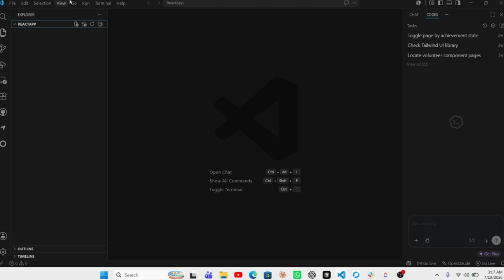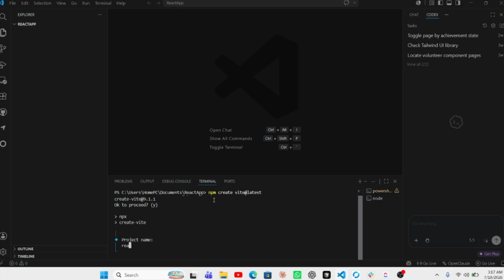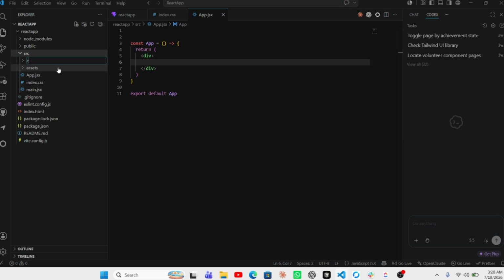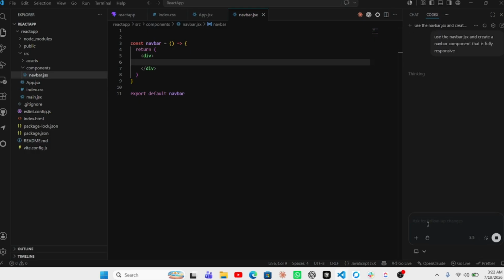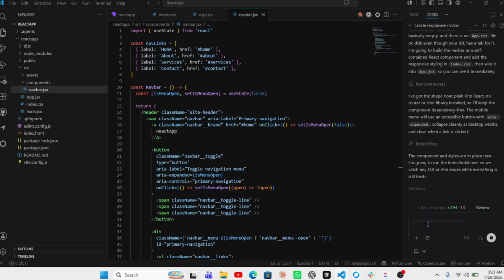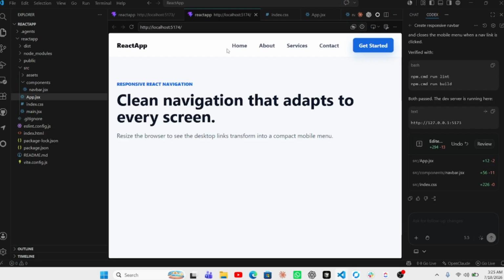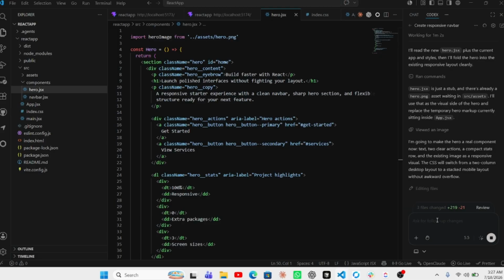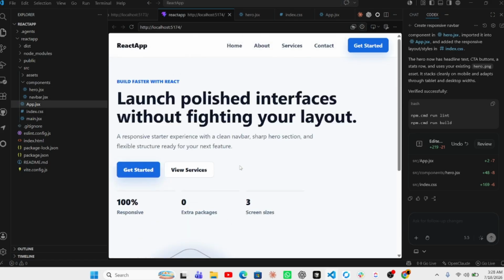The Fastest Way to Build a Website with Codex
🚀 Learn how to use OpenAI Codex in VS Code to build a complete website in just 10 minutes!

In this beginner-friendly tutorial, I'll show you how to set up Codex in Visual Studio Code, write prompts that generate quality code, and use AI to build a responsive website much faster.

Whether you're learning web development or looking to speed up your workflow, this guide will help you get started with AI-powered coding.